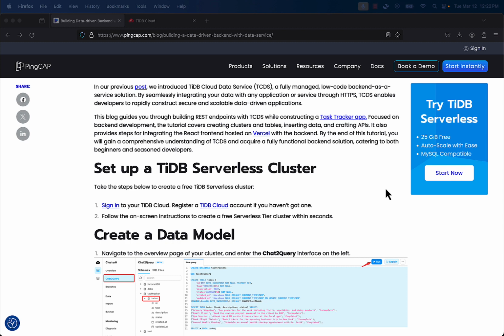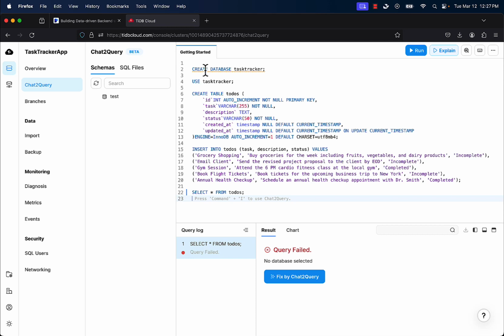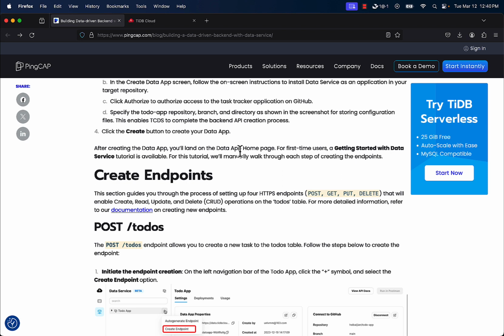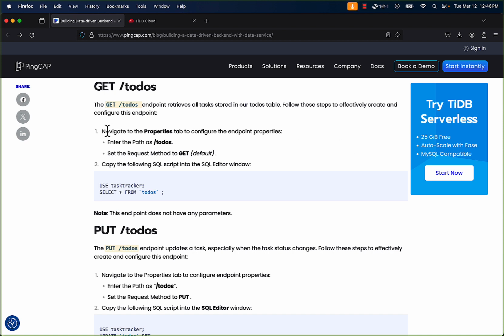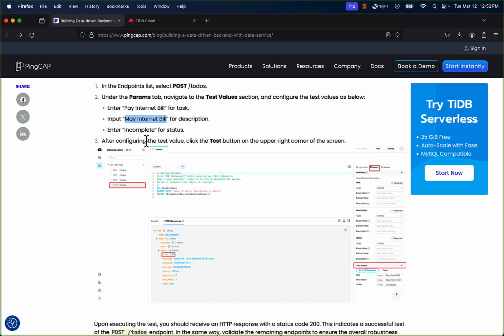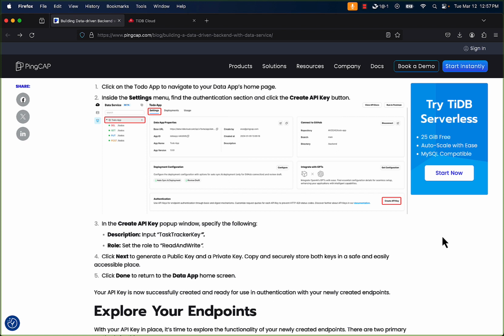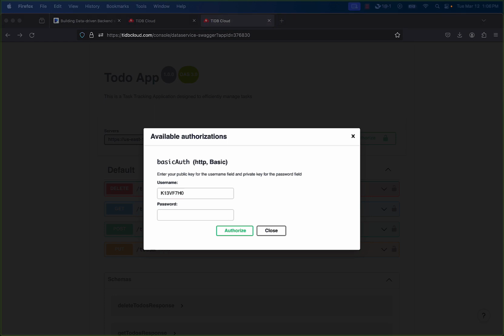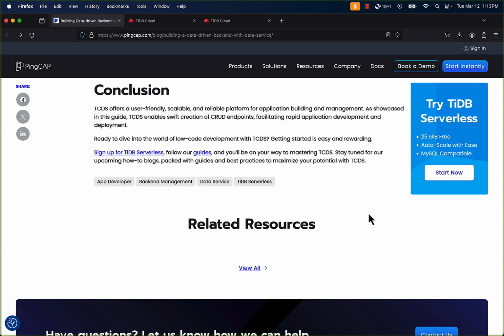TiDB Cloud Data Services Building a Data Driven Backend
This video will explore Data Services for TiDB Serverless and building a backend for it. The video is based on the blog created by Arun Vijayraghavan & Hongmeng Lv located

In our previous video, we introduced TiDB Cloud Data Service (TCDS), a fully managed, low-code backend-as-a-service solution.

This video guides you through building REST endpoints with TCDS while constructing a Task Tracker app. Focused on backend development, the tutorial covers creating clusters and tables, inserting data, and crafting APIs.